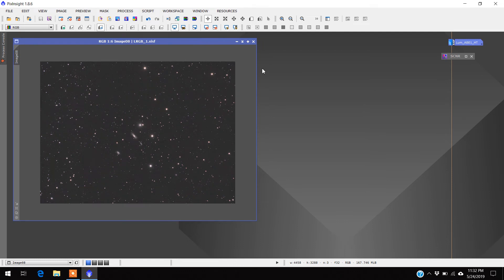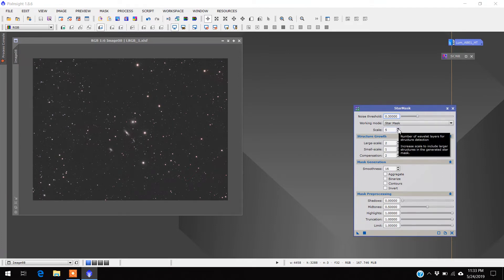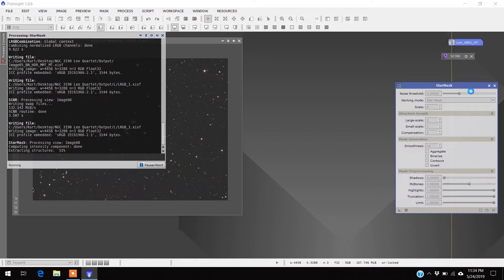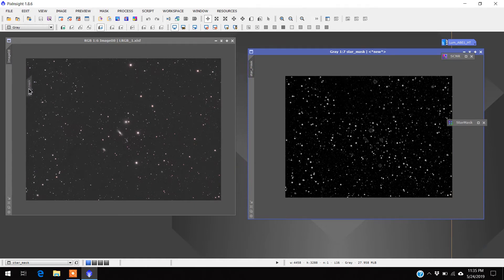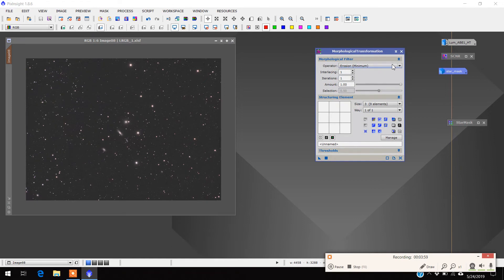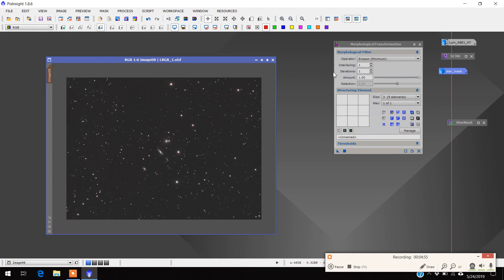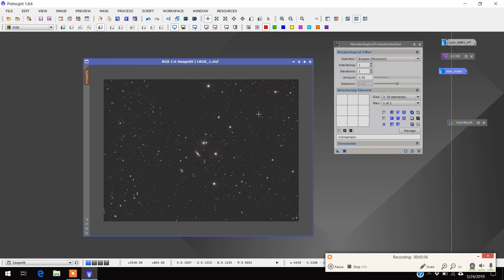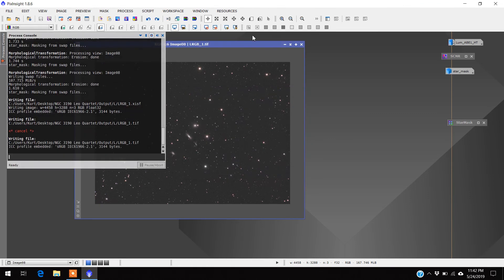Image Processing Part 12 - Morphological Transformation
My image processing workflow
Other Image Processing Links: